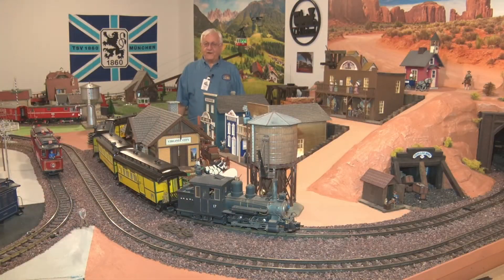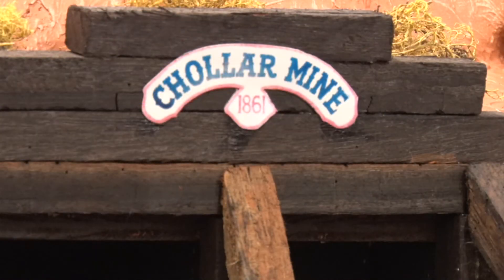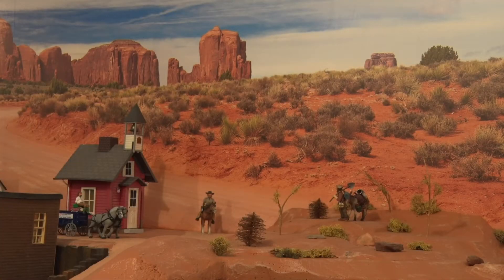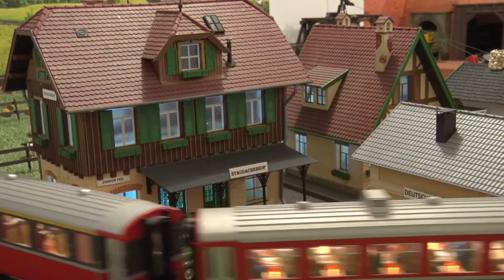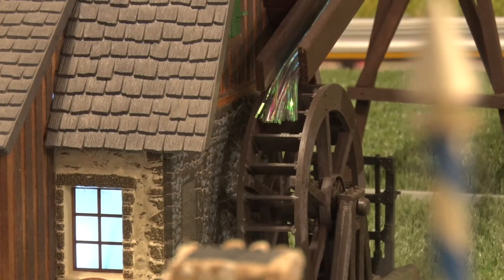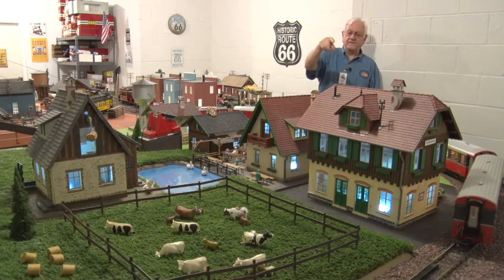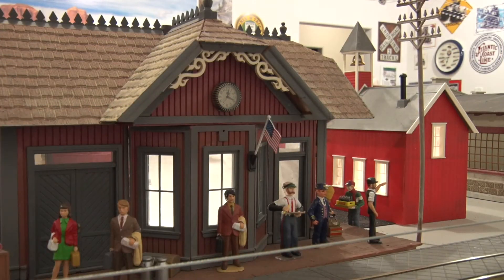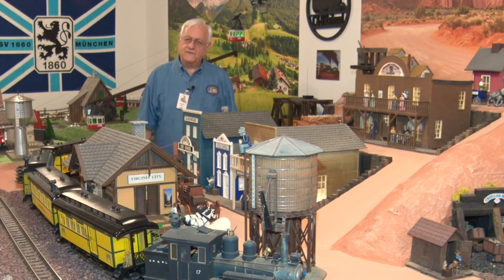C&H Railroad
A G Scale layout featuring the wild West and Switzerland.